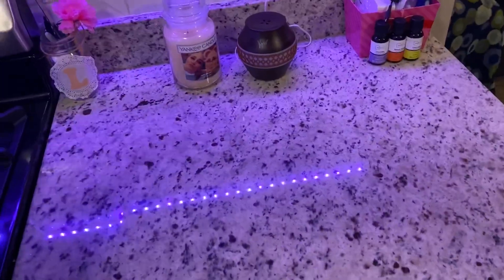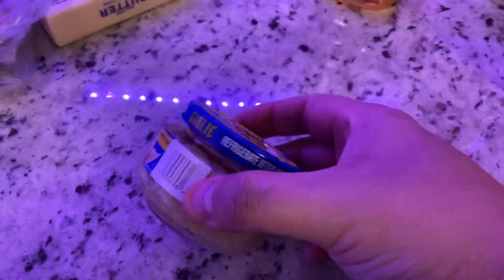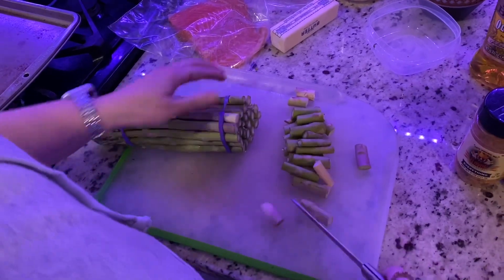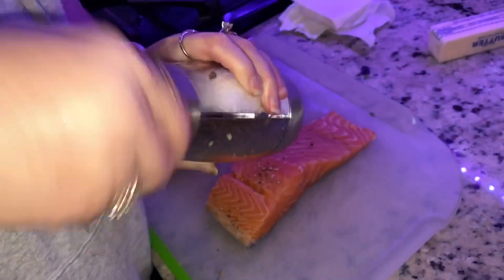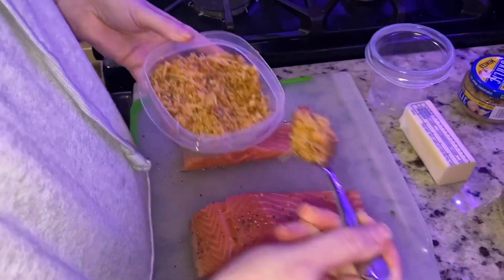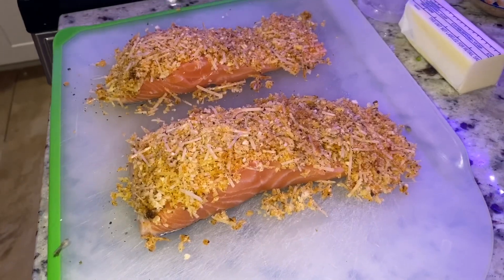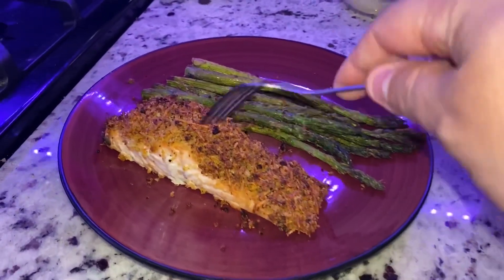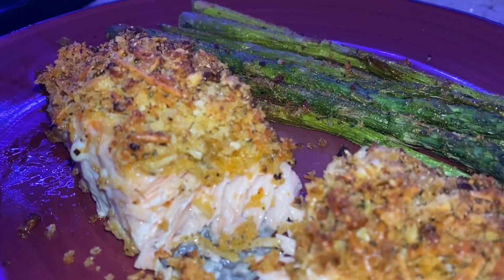AirFryer Salmon! Doesn’t Get Any Better Than This!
SALMON!!!  Seriously what does this air fryer NOT make into a delicious, crispy, juicy meal!?
Follow these step by step instructions for the best Salmon you’ll ever have!